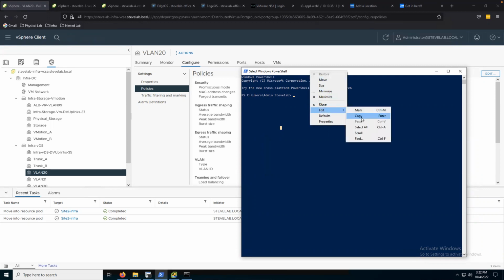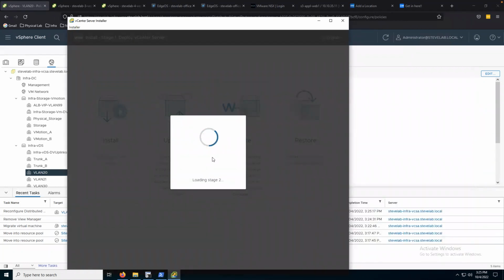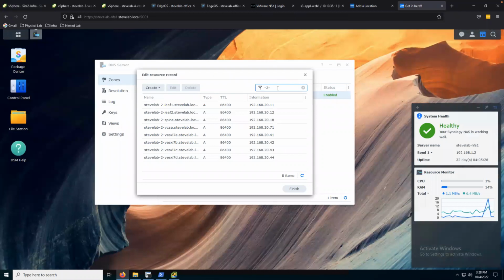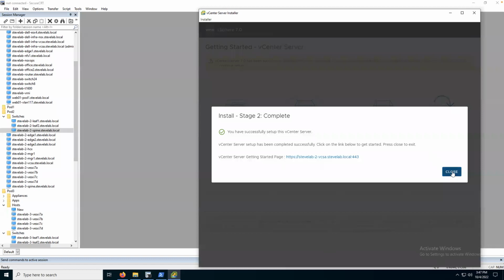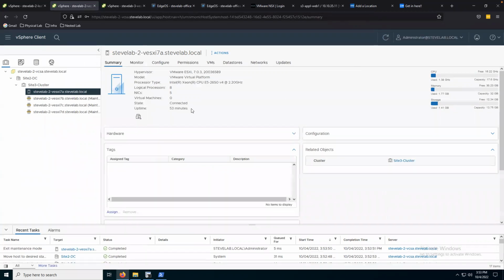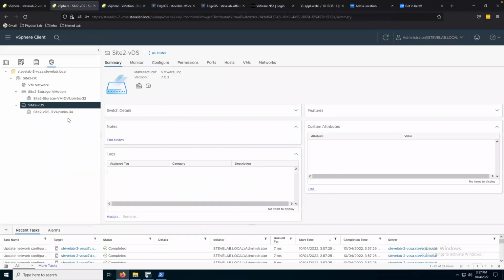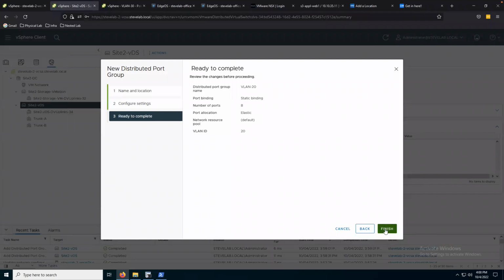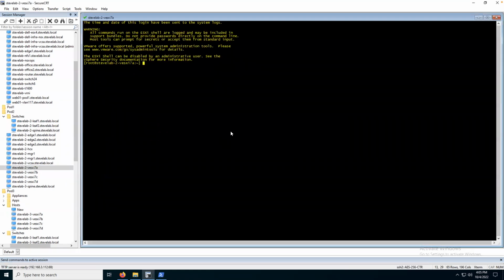Video 2 VCSA and Nested Setup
In this video I finish up the VCSA install and configure and deploy the Cumulus VX spine leaf switches. Verified that MAC learning was enabled.

Questions or comments welcome